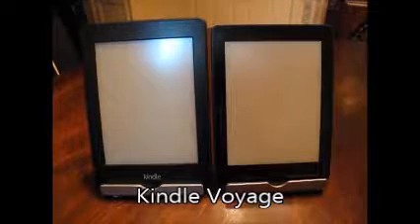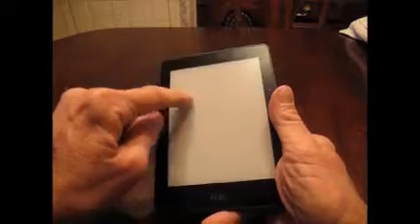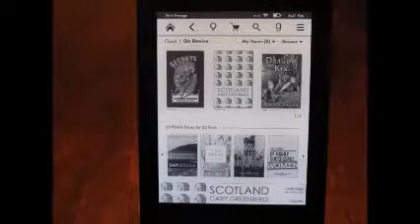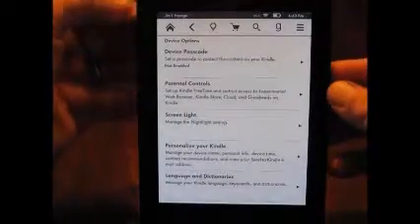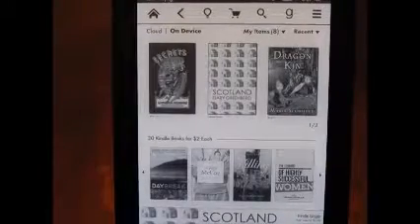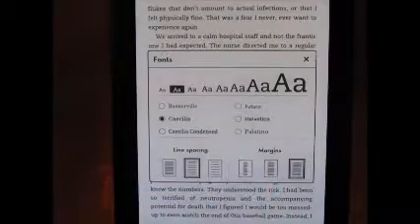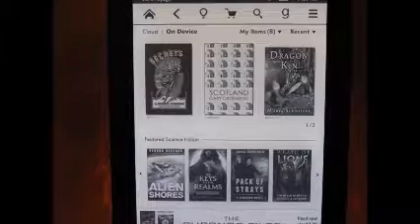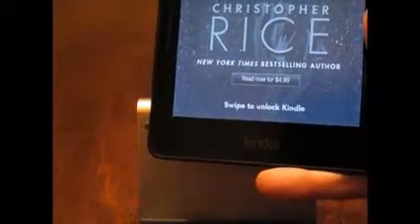Kindle Voyage E-reader, 6" High-Resolution Display (300 ppi) with Adaptive Built-in Light, PagePress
Kindle Voyage is thin and light, with the brightest, highest resolution, and highest contrast display, plus reimagined page turns and an adaptive front light.
foreignzone.net
Brilliantly crisp display
The high-resolution display (300 ppi) features sharp, dark text that reads even more like the printed page. The micro-etched glass display diffuses light to eliminate glare and match the feel of paper. Kindle Voyage features the brightest, highest resolution, and highest contrast display of any Kindle.

Effortless page turns
page press allows you to turn the page without lifting a finger. Simply apply pressure on the bezel to turn the page, and page press will provide a silent haptic response for consistent and immediate feedback. page press is a custom-designed force sensor made of carbon and silver, which reacts to a subtle increase of pressure, triggers a page-turn, and provides a haptic response only your thumb can perceive.

Light that adjusts with you
Kindle Voyage can be read in bright sunlight or total darkness—and it's smart enough to know the difference. The new adaptive front light automatically adjusts the brightness of the display based on your environment, and can even be fine-tuned further to your personal preferences. When reading in the dark, the adaptive front light slowly lowers the displays brightness over time to match the way the eye responds to darkness.

Remarkably thin design
At just 7.6mm thin, Kindle Voyage is comfortable to hold in one hand for long reading sessions. Kindle Voyage was designed to come one step closer to a sheet of paper, with a flush-front bezel for a clean, streamlined design. With a magnesium back and a specially-reinforced glass front, Kindle Voyage is both durable and sleek.

Go beyond a book with the following features

Enhanced search
It’s even easier to find what you are looking for by combining and previewing results from your Library, Good reads, and the Kindle Store on the same page.

Family Library
Family Library links your Amazon account to that of your spouse or partner. For the first time, you and your family can access and easily share not only your own Kindle books, but also books from the Amazon account of a spouse or partner.

Word Wise
Word Wise, available on many popular English language titles, makes it easier to enjoy and quickly understand more challenging books. Short and simple definitions automatically appear above difficult words, so you can keep reading with fewer interruptions. Tap on a word to bring up a simple card with definitions, synonyms, and more. You can adjust the number of hints you see with a simple slider.

Expanded X-Ray
X-Ray’s new timeline view lets you easily flip through notable passages to remind yourself of what’s happened in the book, or navigate easily through images. X-Ray lets you explore the "Bones of the Book." See all the passages across a book that mention relevant ideas, fictional characters, historical figures, places, or topics of interest.

With About the Book, see information about the book as you start to read, including its place in a series and author information, plus mark it as "Currently Reading" on Good reads.

Never be without a book
Shop Amazon’s expansive selection, choose a title, and begin reading in seconds. Download books in under 60 seconds—no computer required. Connect easily to your home Wi-Fi network or Wi-Fi hotspots on the road. Enjoy free Wi-Fi access at AT&T hotspots across the U.S. With our fast, free wireless delivery, borrow Kindle books from your public library and start reading on your Kindle.